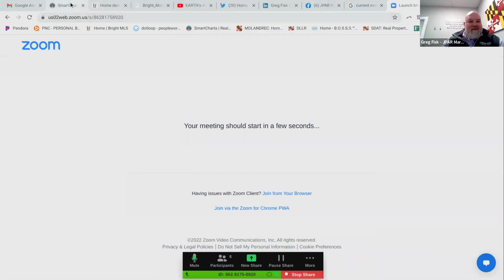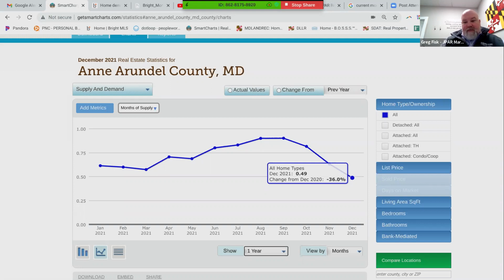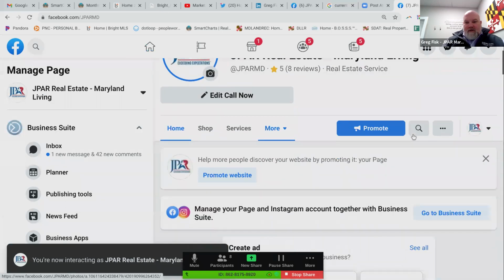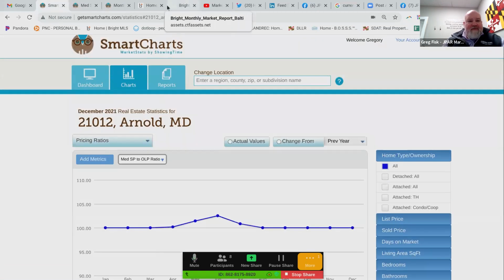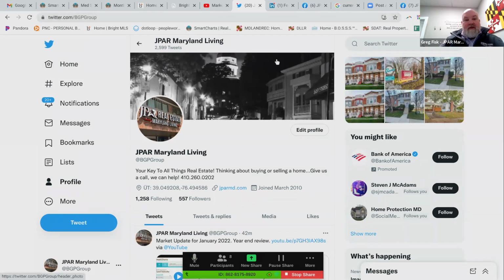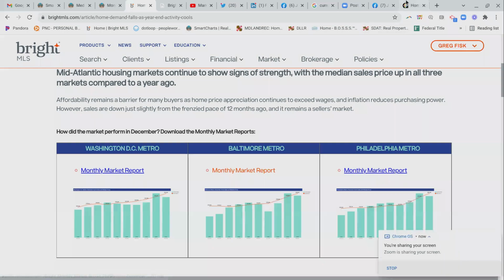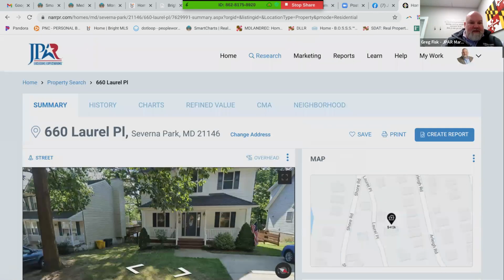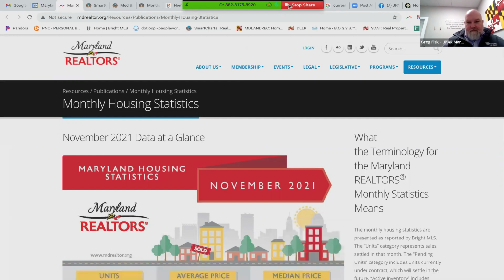Lead Generation Power Hour & Scripting January 2022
Using statistical data to become the local economist of choice and real estate go to!